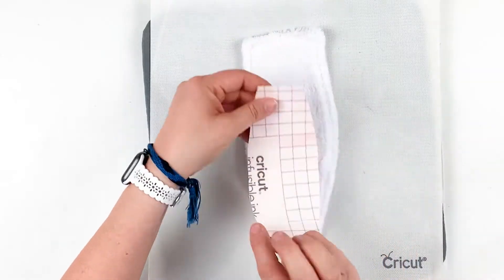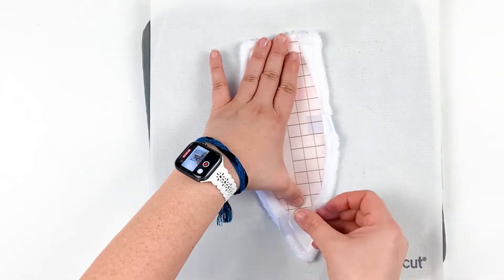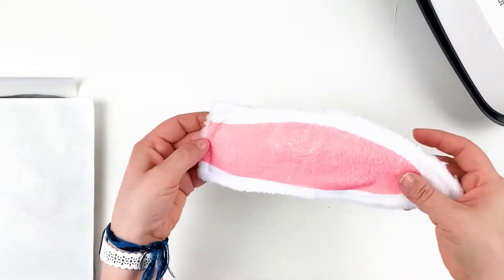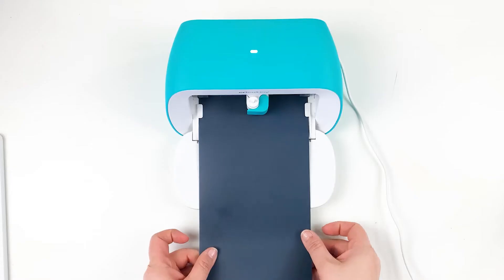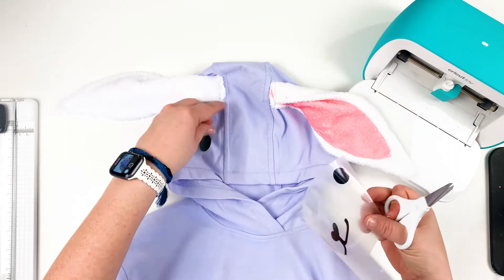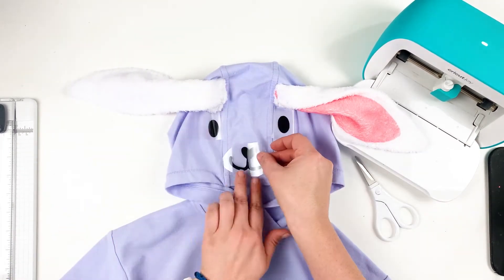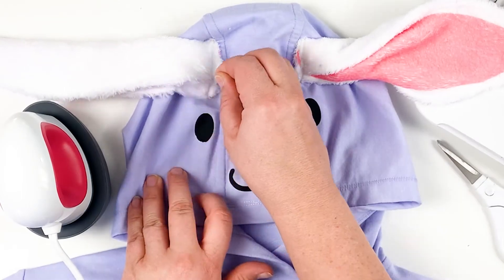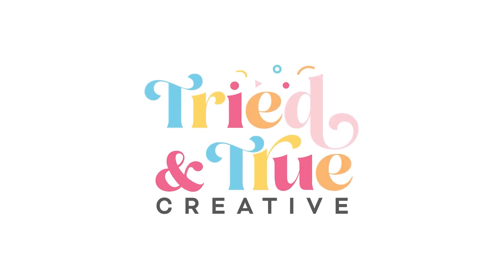Cute & Easy Easter Bunny Hoodie Tutorial - Dollar Tree DIY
Customize a basic hoodie with these super cute and floppy bunny ears made with just a couple supplies!

Supplies needed:
- Sweatshirt hoodie
- Black Heat Transfer Vinyl
- Cutting machine

Let me know what you think of this adorable hoodie in the comments below!